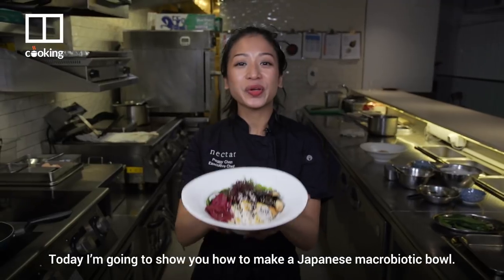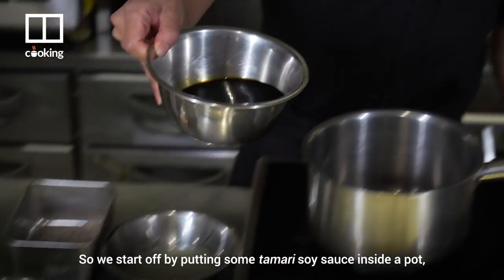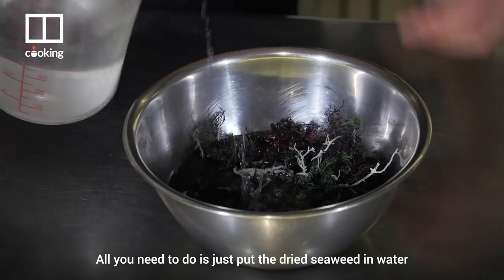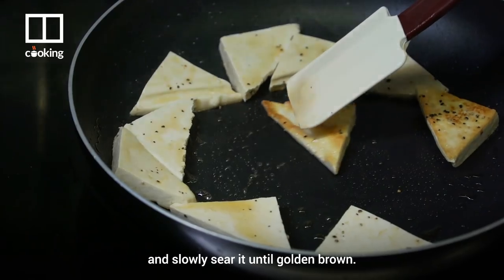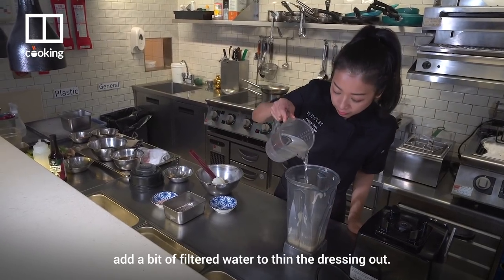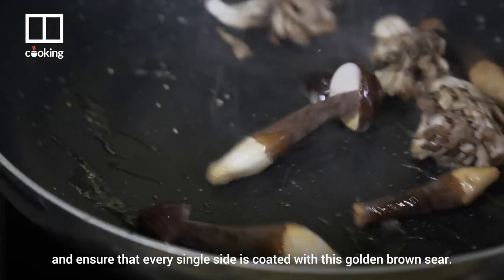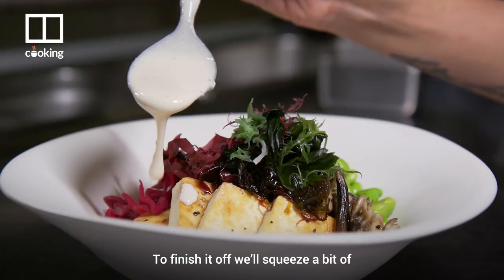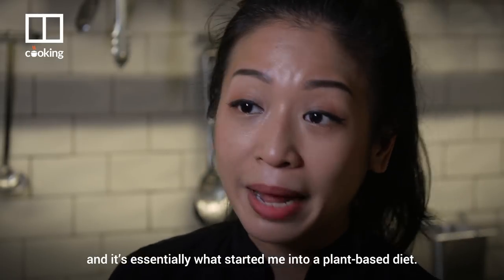Making a healthy, delicious Japanese macrobiotic bowl with chef Peggy Chan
Chef Peggy Chan shows us how to make a simple, healthy and delicious Japanese inspired macrobiotic bowl. The founder of Grassroots Pantry, which focuses on raising awareness about the benefits of plant-based cuisine in the city, says her dish was derived from the monastic principles of Zen Buddhism.